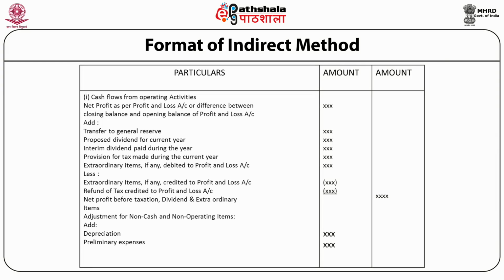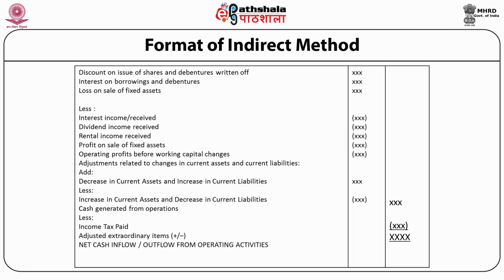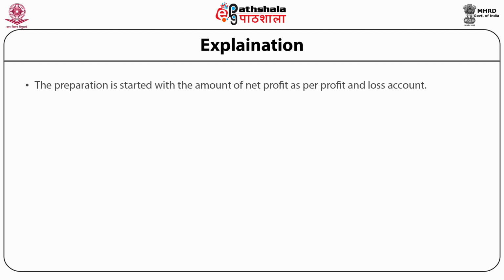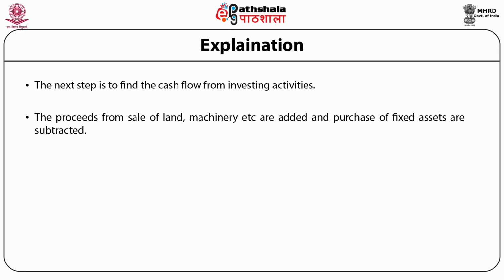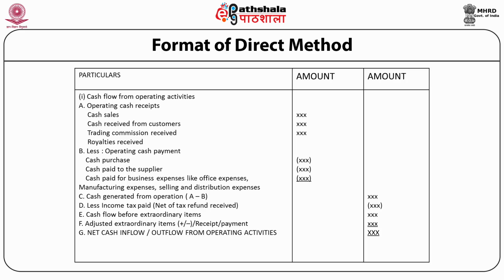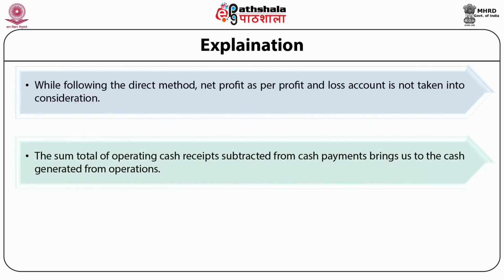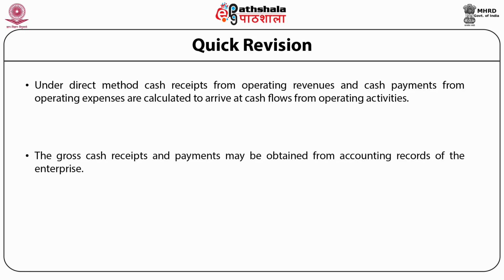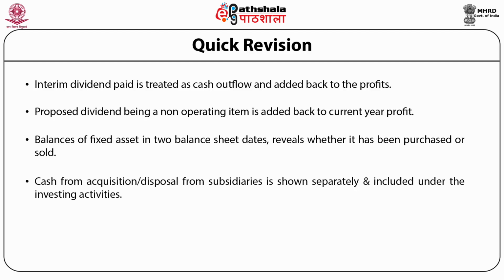Cash Flow Statement: Meaning, Needs, Preparation and Interpretation